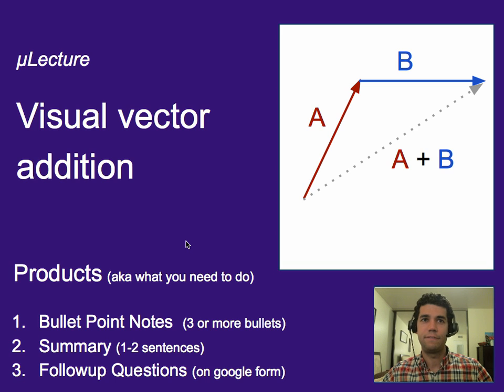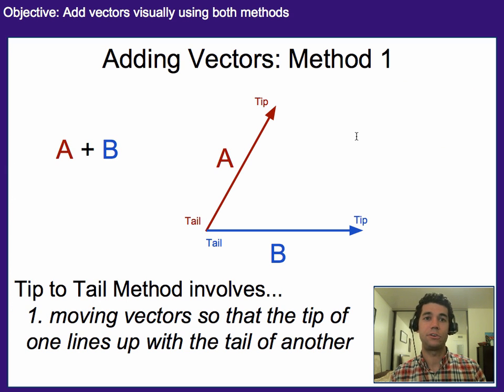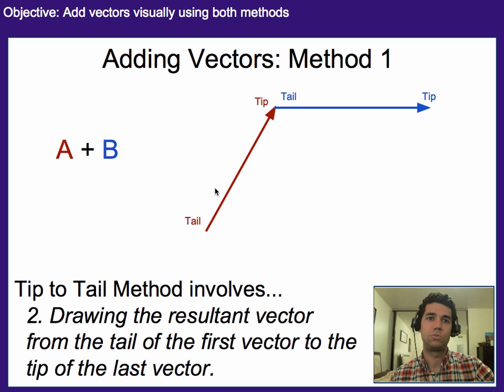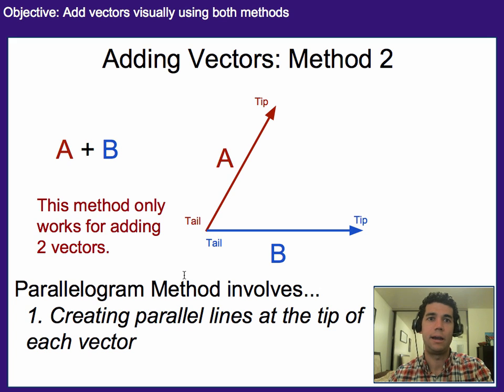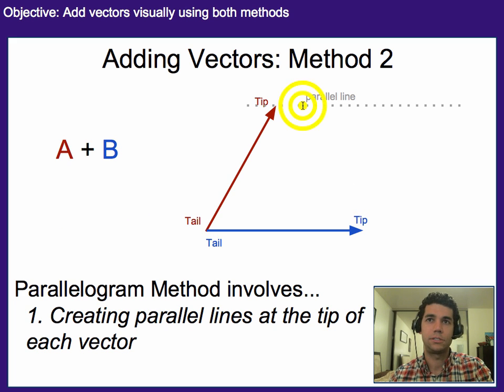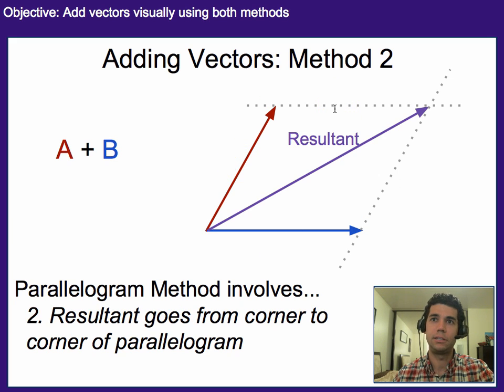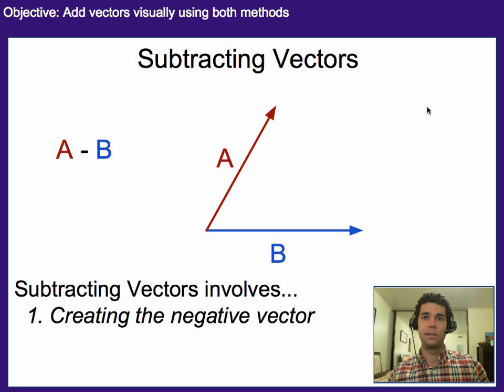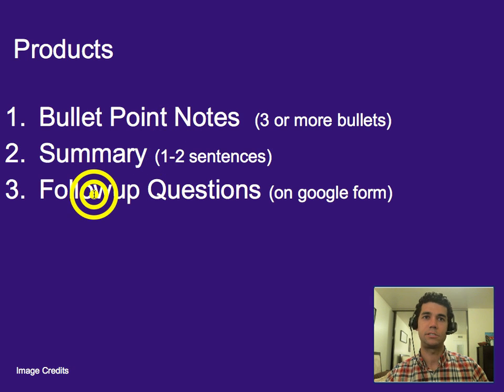Vectors: Visual Vector Addition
A µlecture on how to add vectors visually.